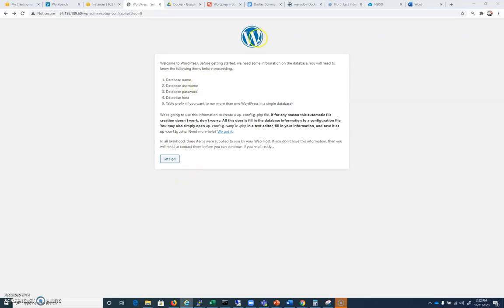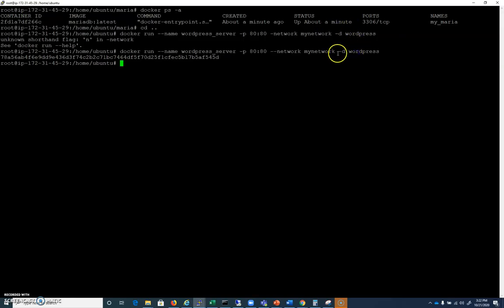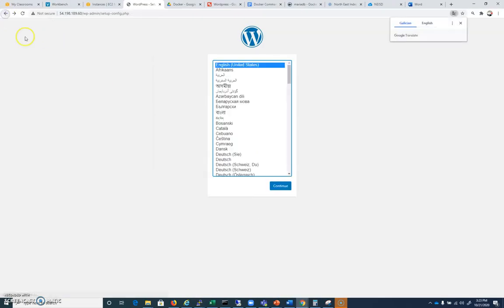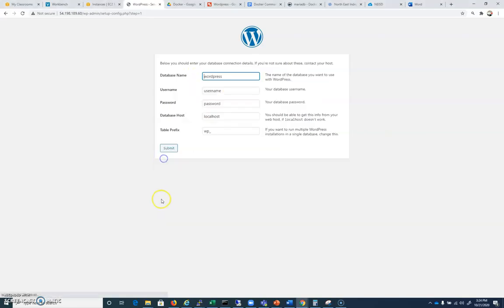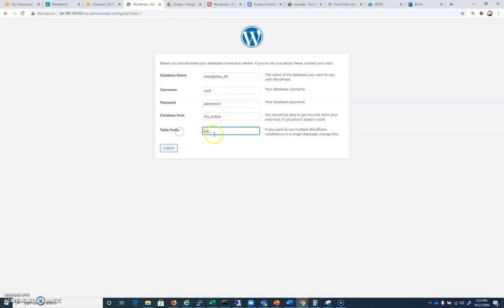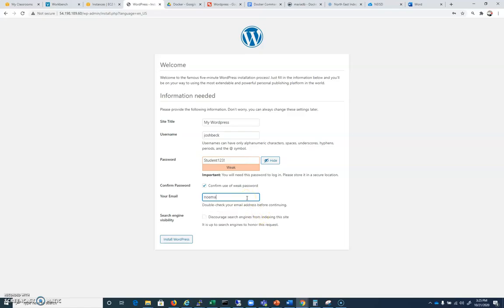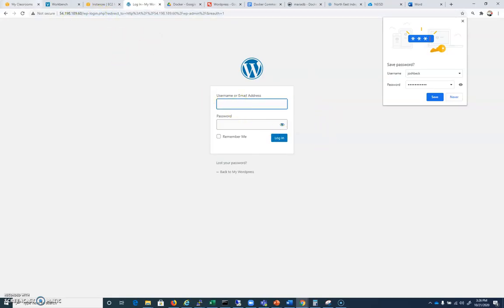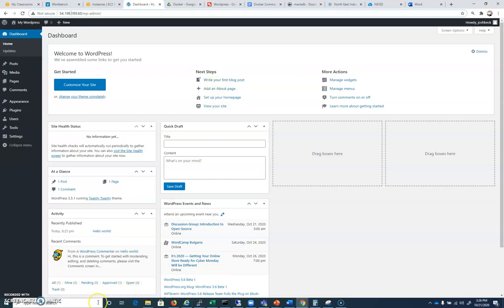Docker Tutorial Part 07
In this series we learn to work with Docker